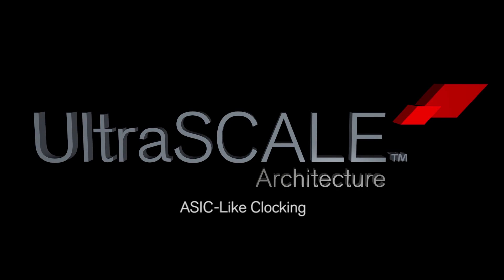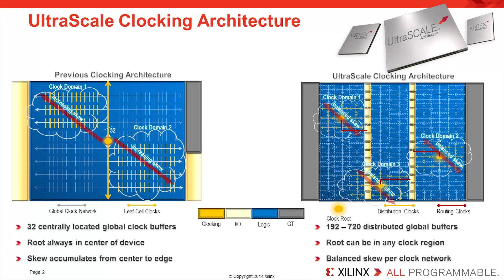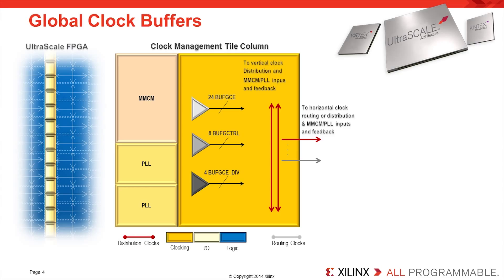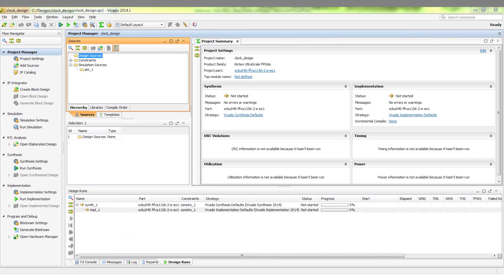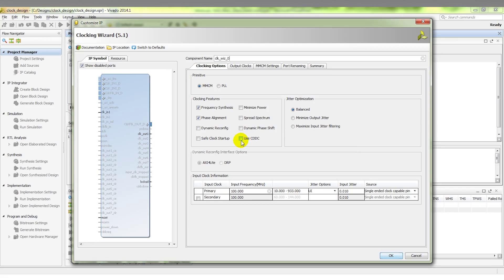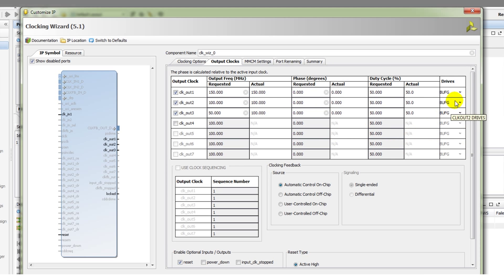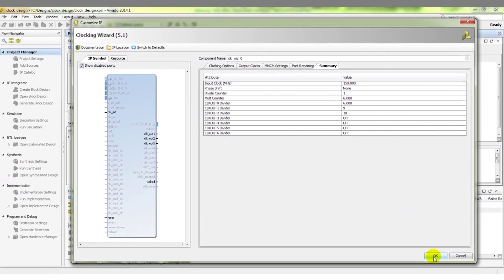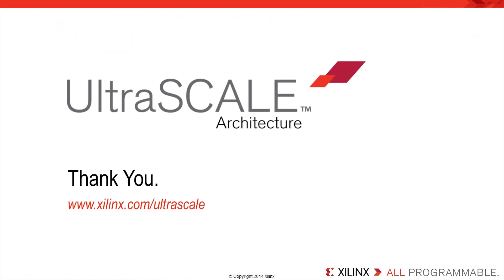UltraScale ASIC-like clocking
Learn about the new UltraScale ASIC-like clocking architecture: how it can be used, the benefits it brings and how easy it is to migrate from existing designs. Also see how to configure a clock network using the clocking wizard.